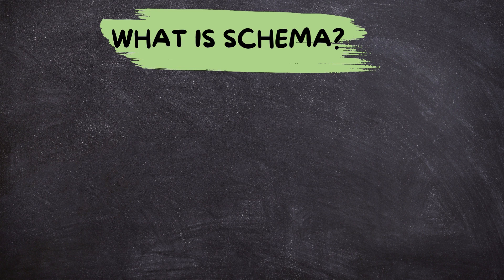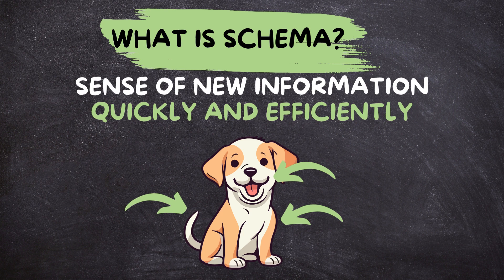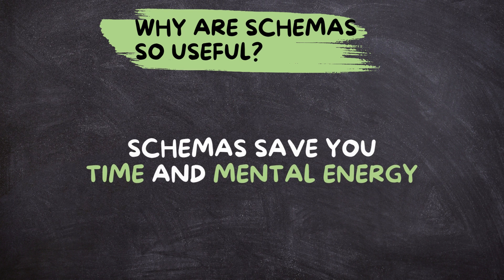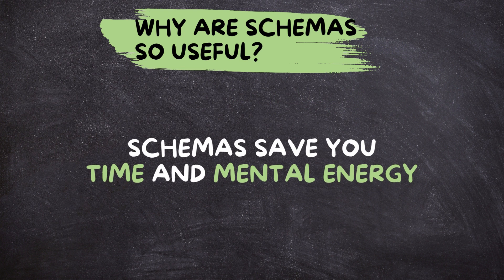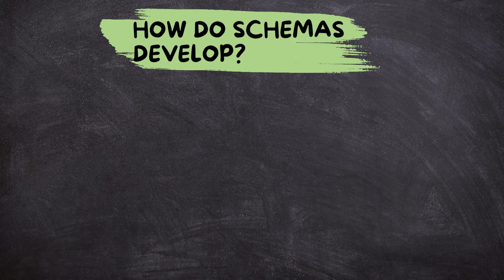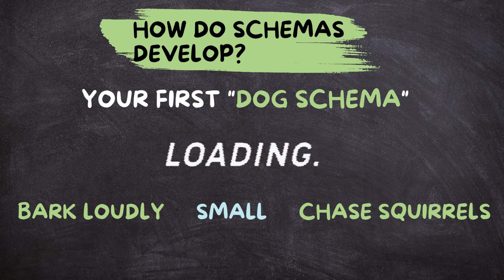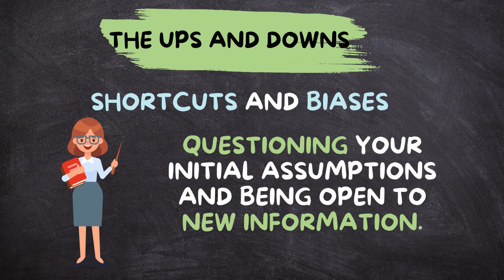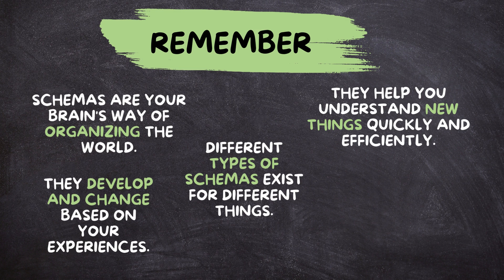Schema in Psychology (Explained in 3 Minutes)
In psychology, a schema is a mental framework that helps people organize and interpret information. Your schema for "dog" entails all the things we expect from a dog - it has a tail, it's furry, it barks. This makes it easy for us to identify a dog instantly and categorize it in our minds as "Dog!"

Schemas are based on our experiences and can influence how we perceive new situations. They help us quickly process incoming data, but sometimes they can lead us to expect things that don't actually happen.

P.S. While I'm a real teacher and I scripted this video, I used an AI voiceover because he's got a far better voice than I do :)